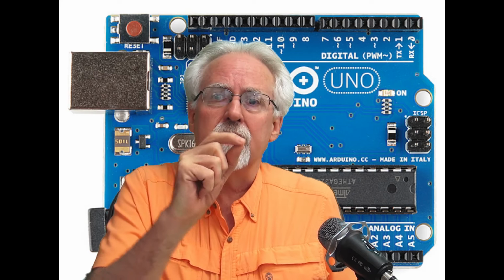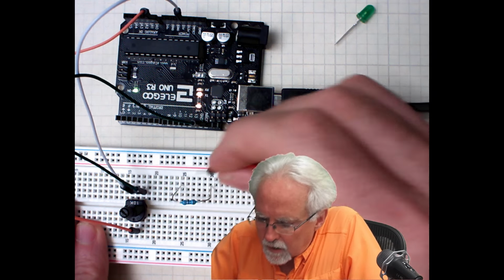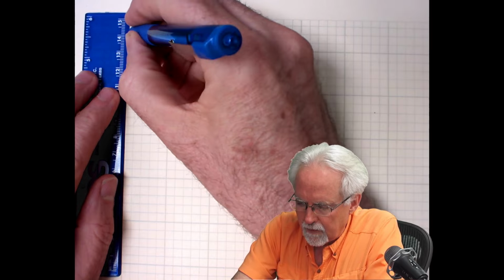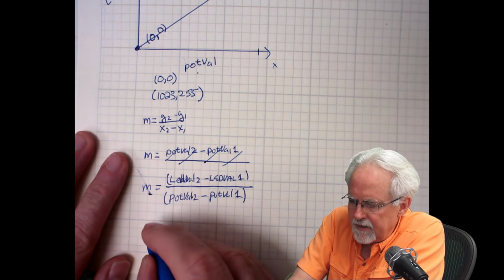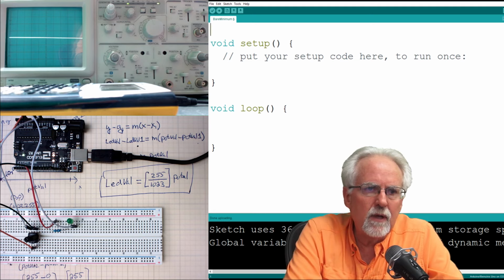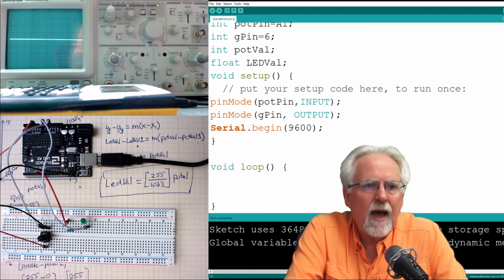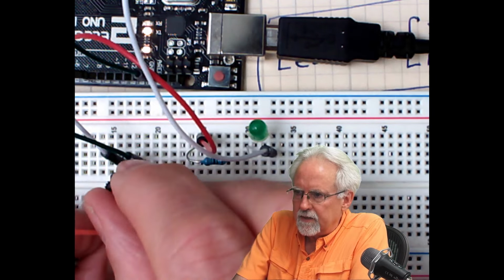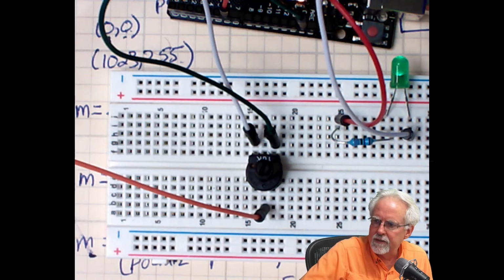Arduino Tutorial 14: Dimmable LED Project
In this lesson we take you step by step through an Arduino project where we create a dimmable LED. This will take advantage of the commands and circuit expertise we developed in the earlier lessons.